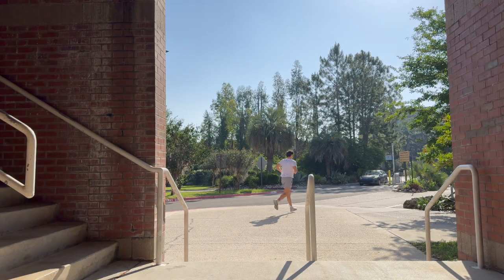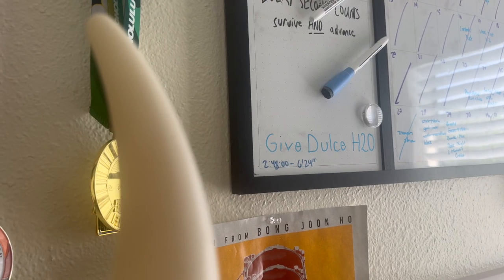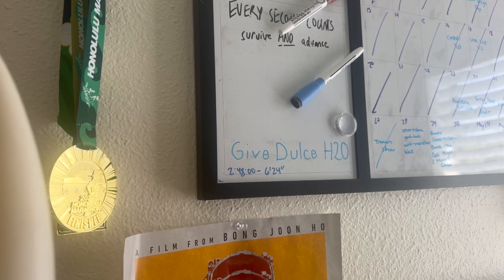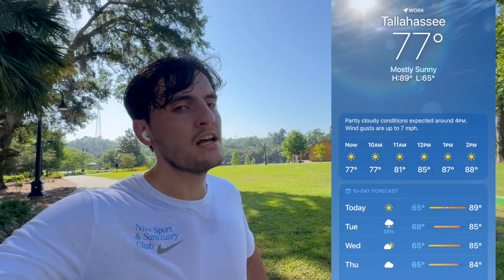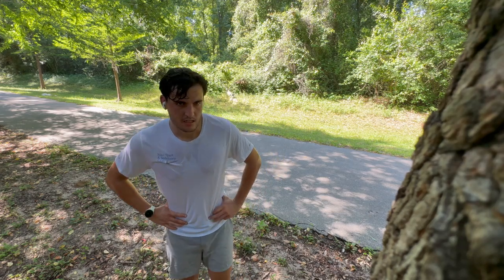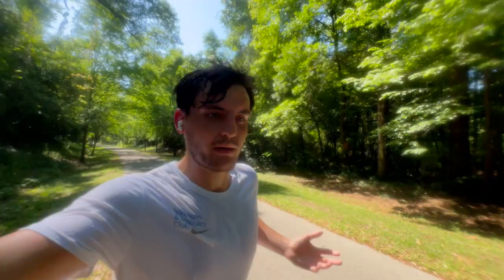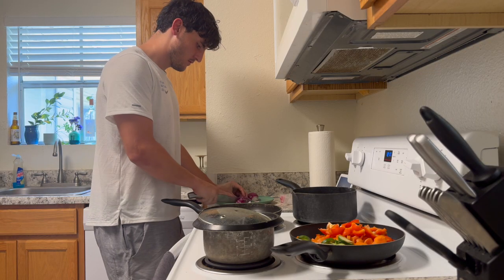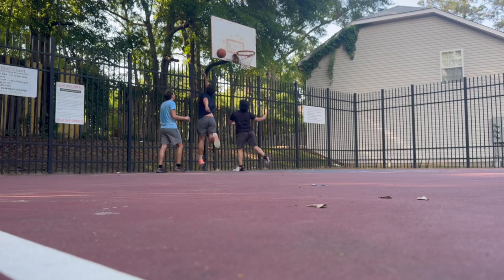i tried a Connor Mantz Workout: Chasing Boston | Ep.1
Today I attempted to survive a workout inspired by American distance running legend Connor Mantz. 🏃‍♂️💨
After watching Connor crush the US Half Marathon record and hearing about his tough training sessions, I knew I had to see if I could handle one of his workouts myself.

In this video, I take on a modified version of one of Connor’s speed sessions:

3 by "4" mile @ PMP

Along the way, I’ll show you how the workout went, where I struggled, and what I learned about the insane fitness level it takes to compete at the highest level. Plus, a little post-run celebration — maybe even some tres leches cake like Connor. 🎂

Hello there! I attend FSU at Tally, Florida with my hometown being Miami. I make videos. I'm a runner who loves doing marathons and honestly any running event.

Strava: Maxwell Garcia